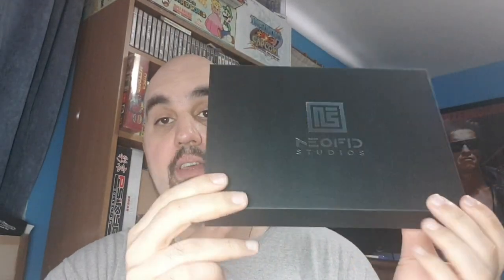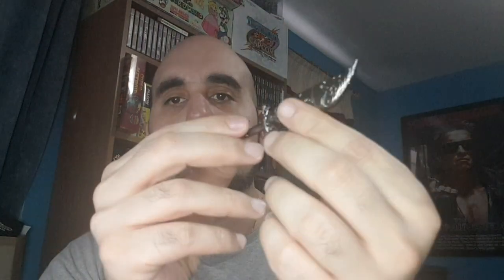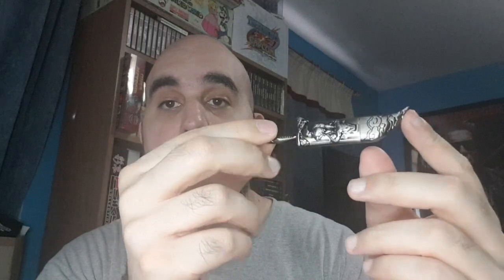Gaming Pick Ups. Switch, PS4, Saturn, Megadrive